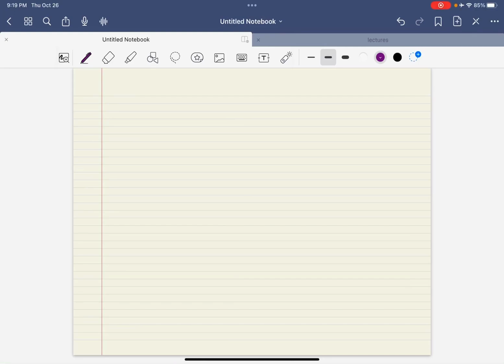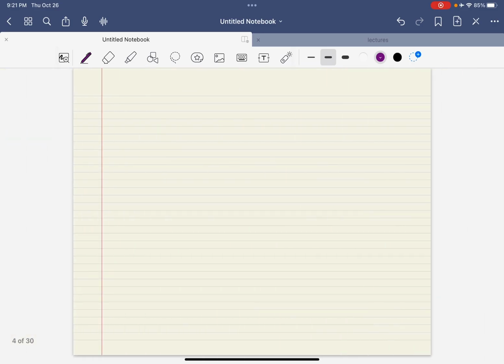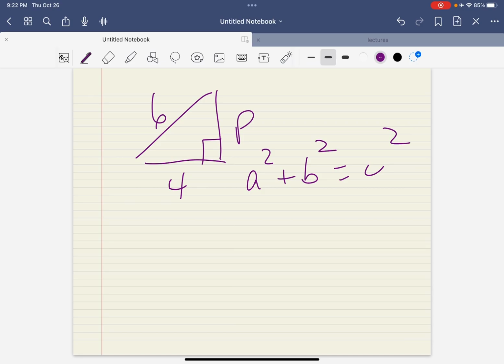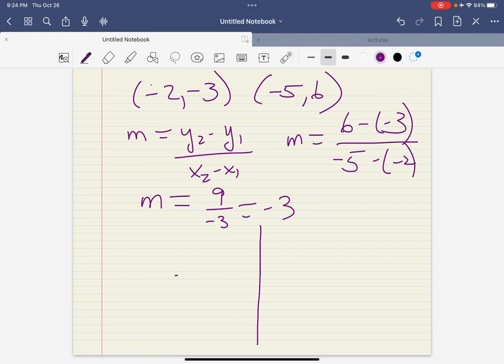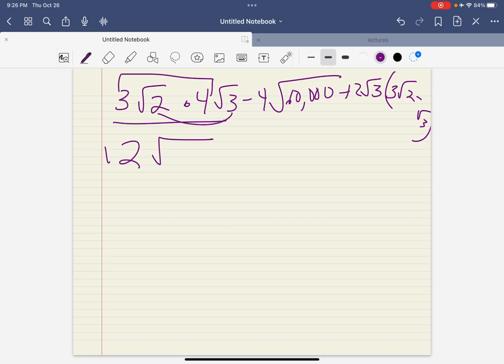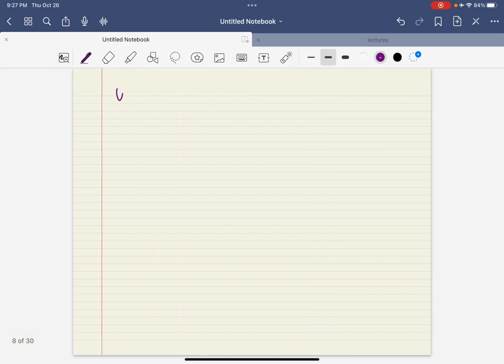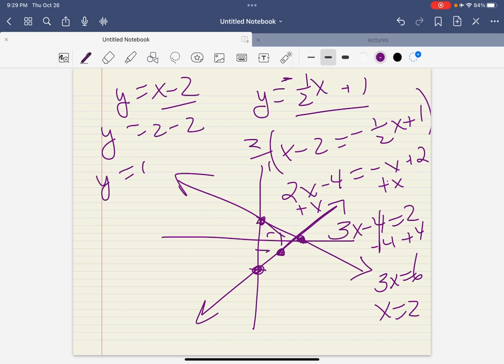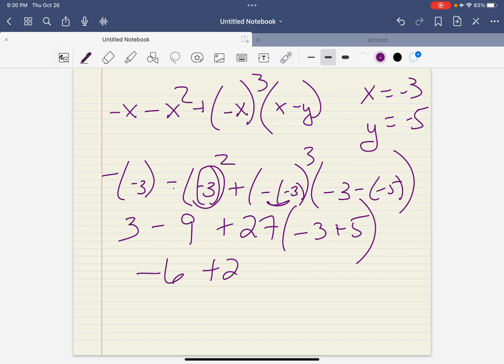Review for Nick part 2